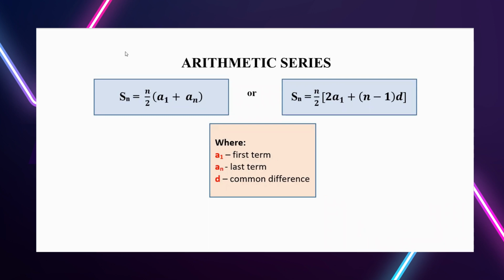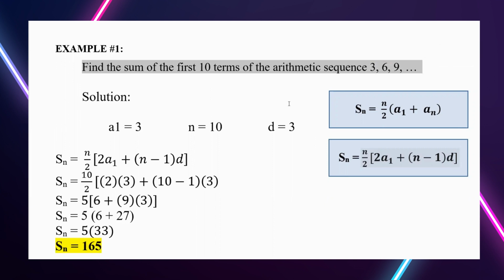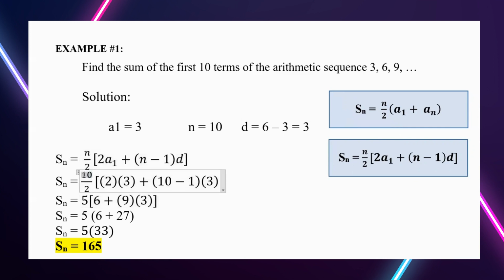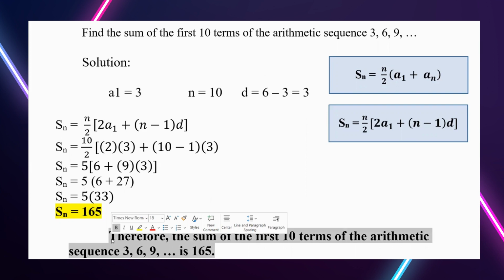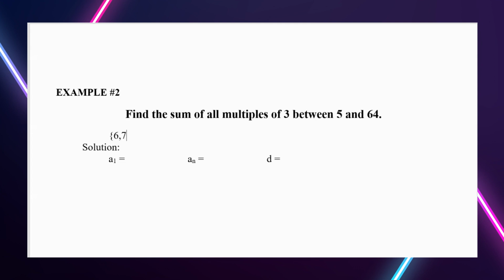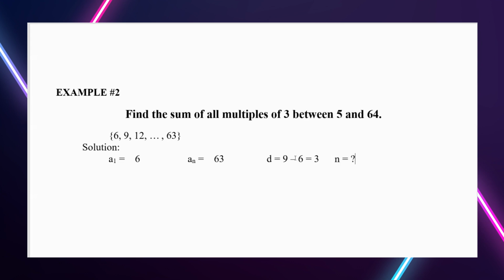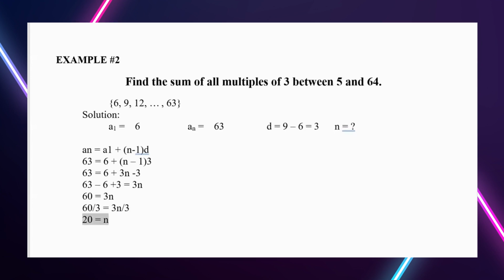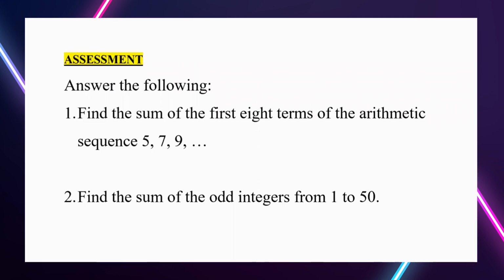Arithmetic Series | Tagalog-English Tutorial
Arithmetic Series is one of the lessons of Grade 10. At the end of the discussion, don't forget to answer the assessment and the answer will be posted in the comment box section after the actual teaching.